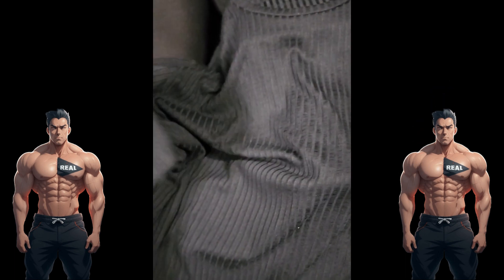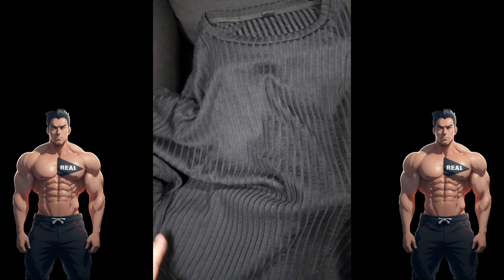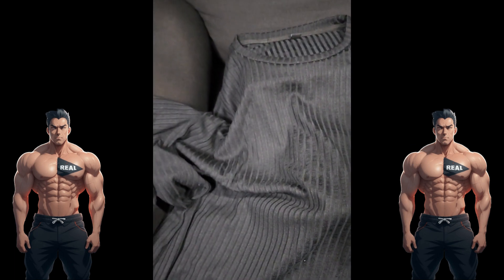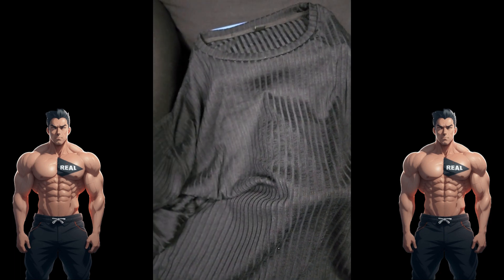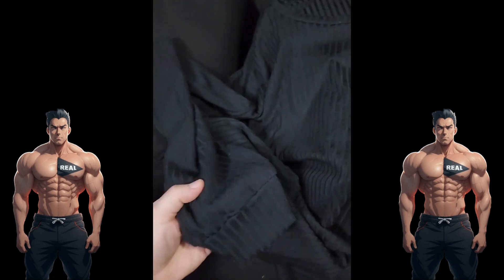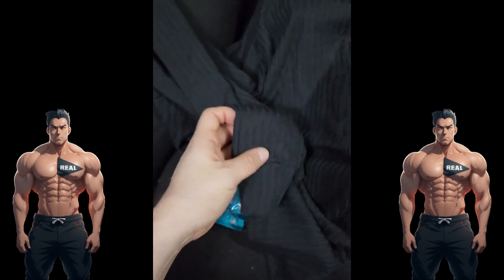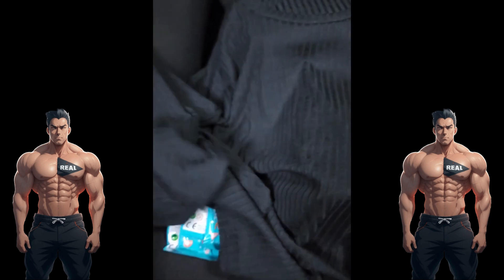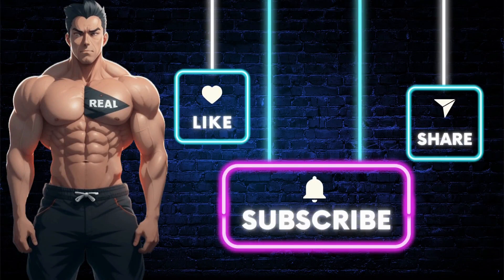Men's Fashion Muscle Athletic Long Sleeve Shirt Review